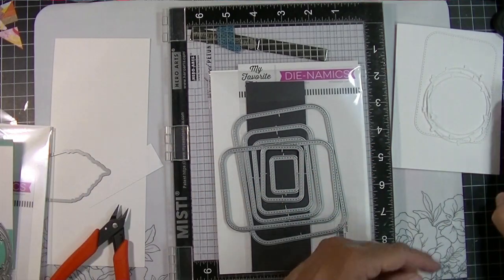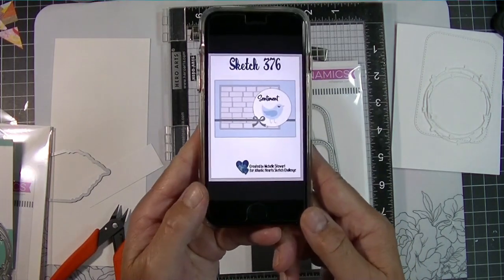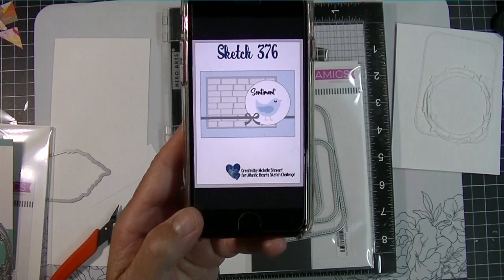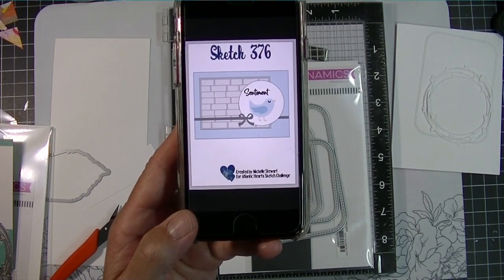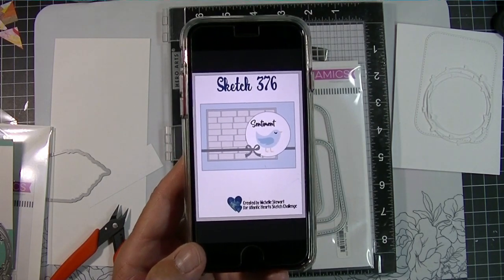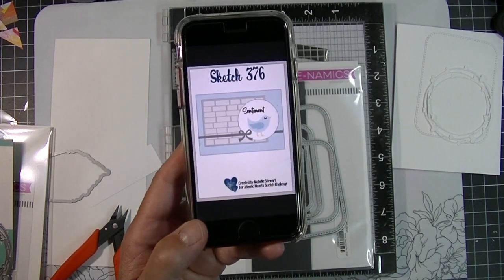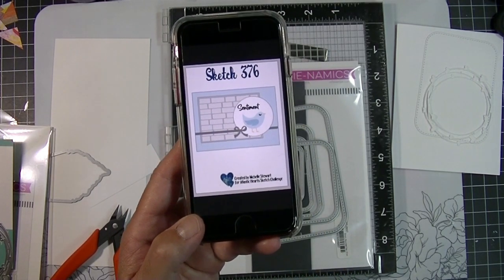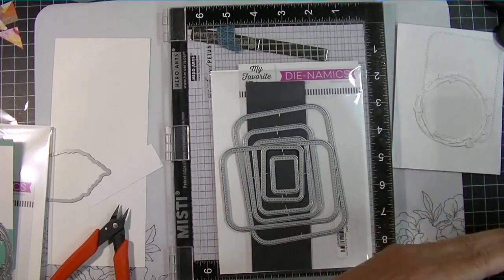Quick Layered Stamp Trick: Altenew Layered Cupcake Birthday Card Using A Die Template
Create a quick birthday card with Altenew Layered Cupcake stamp and die using the Atlantic Hearts Sketch Challenge Sketch 376.
These are the main supplies used. Product disclosure below.

• Scrapbook.com - Exclusive Spellbinders Platinum 6 Machine Die Cutting Bundle - Nested Jumbo Tags

• Art Impressions - Steel Dies - Rounded Rectangle A2 Double Stitched

• Doodlebug Design - Doodle Twine - Black and Gray - 2 Pack Set